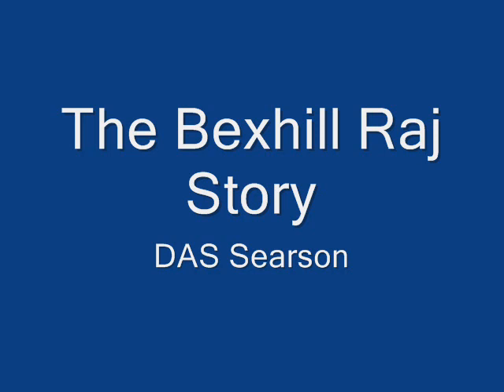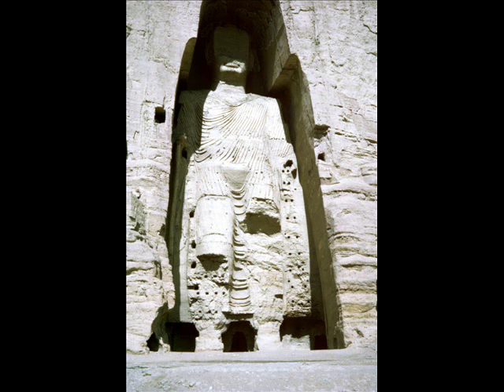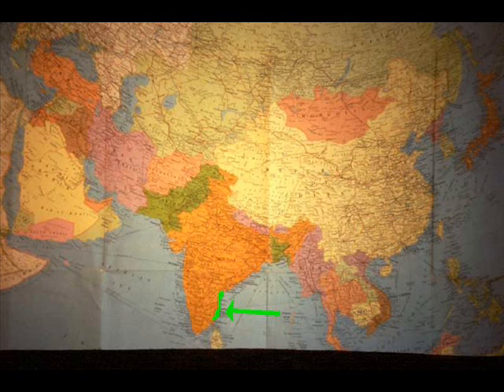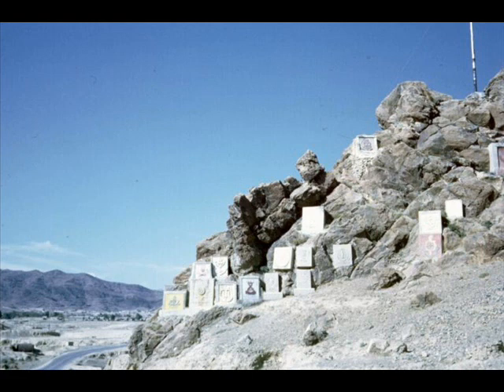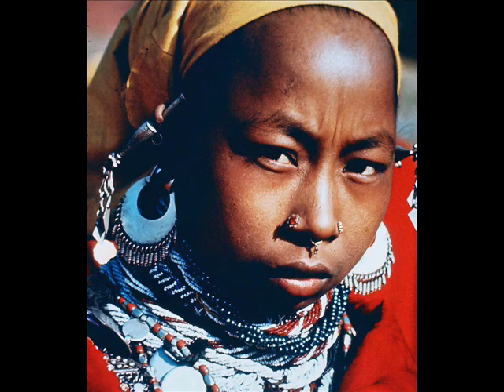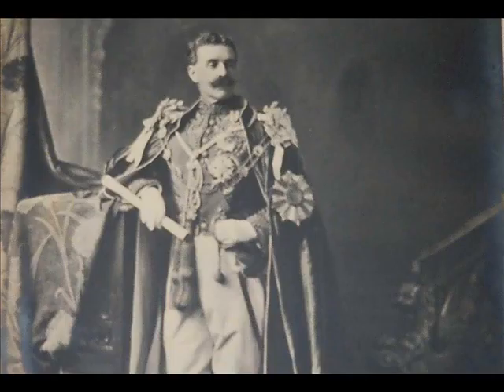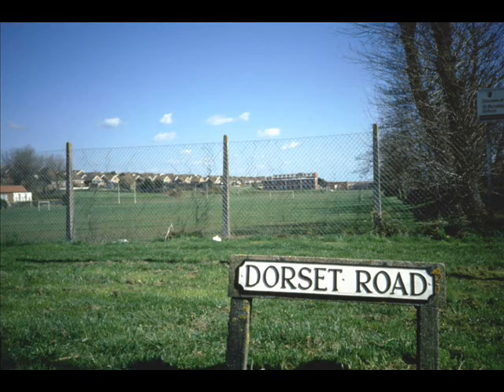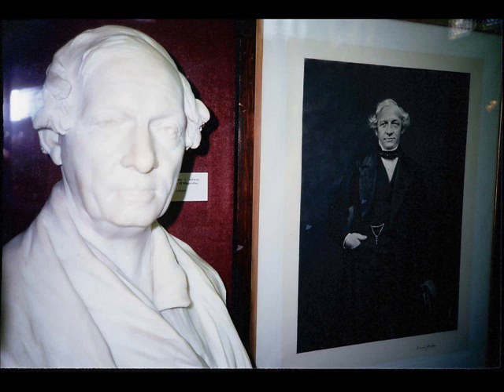The British Raj in India: Bexhill's Historic Connections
A fascinating browse through the archives of Bexhill Museum, looking at the fascinating history of India's impact on the Sussex seaside town of Bexhill.
Originally recorded by museum volunteer DAS Searson in the 1990s. We apologise for the sound quality.